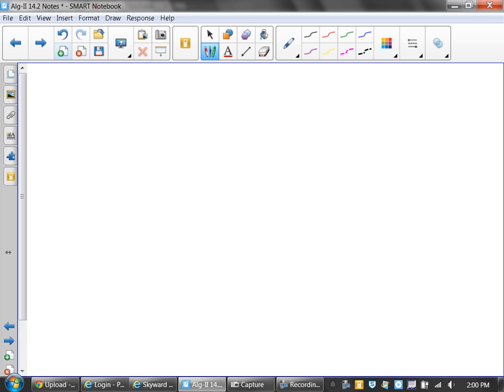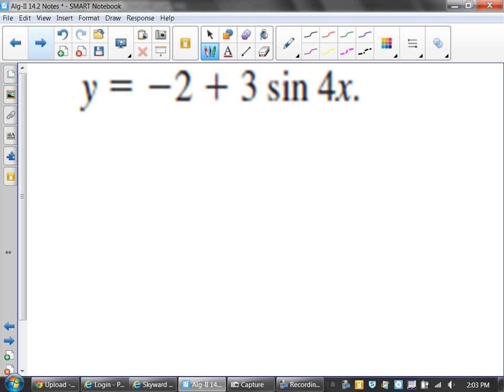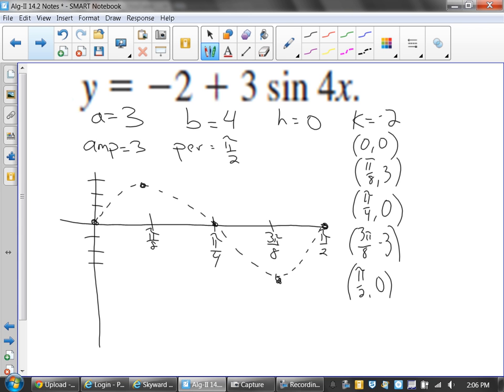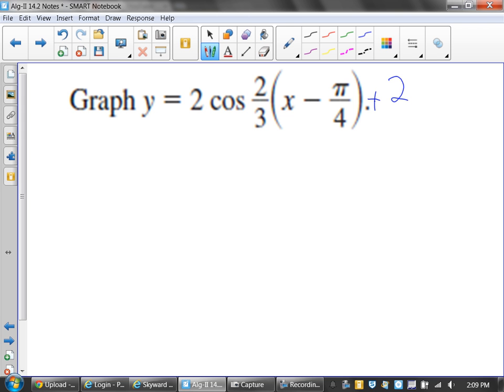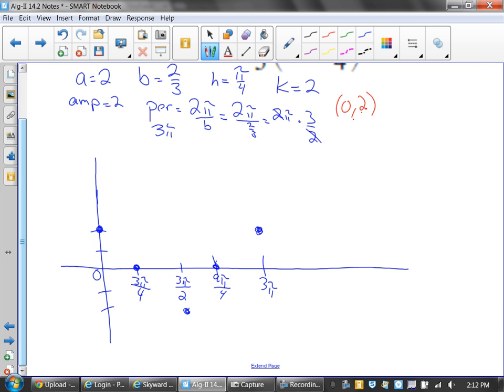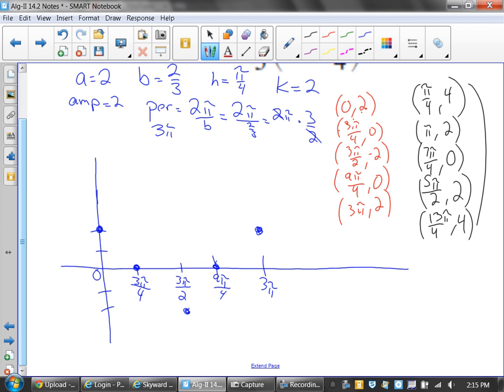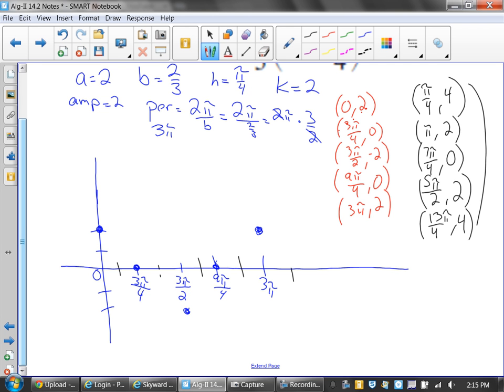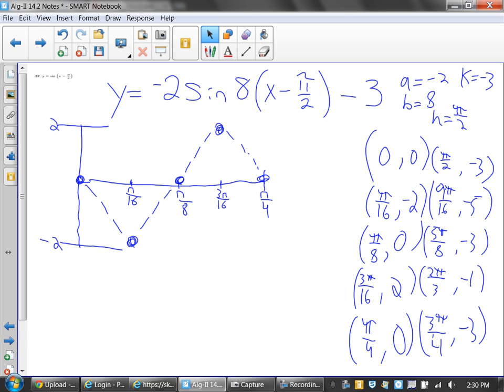March18 14 2 Notes p12